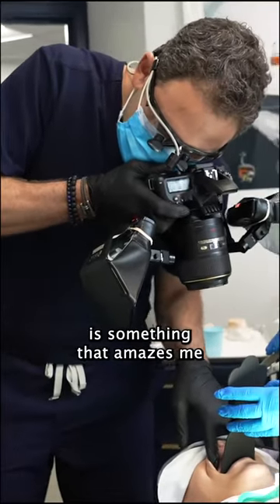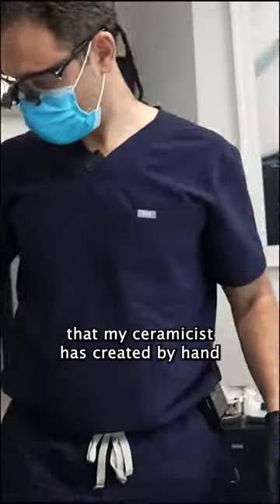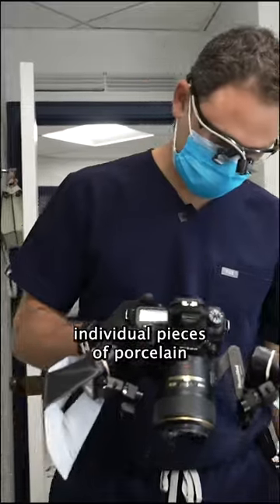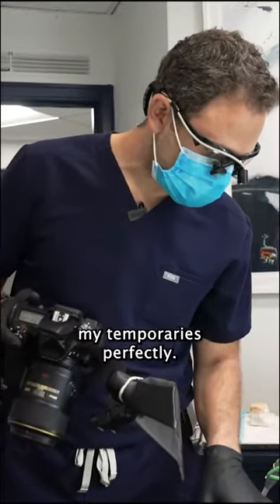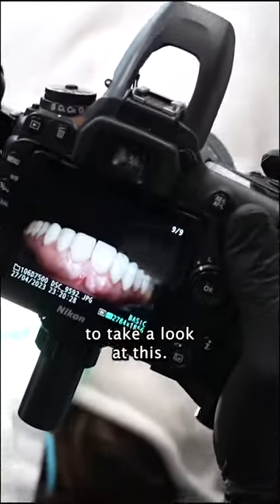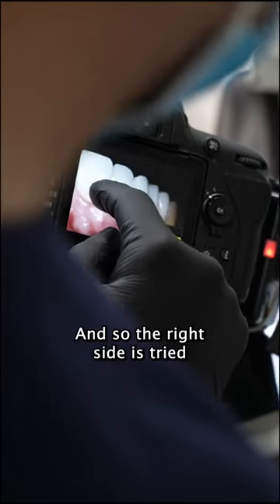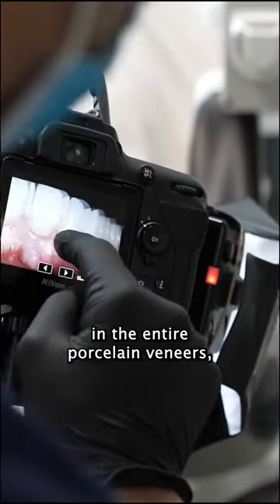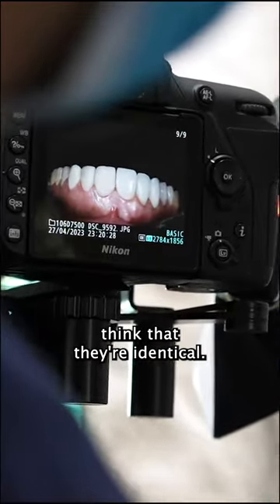Essential Member of My Veneer Creation Team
If you are looking for a NYC cosmetic dentist who can give you the smile you have always wanted, Dr. Alex Rubinov is here to help.

➥➥➥ Check Out Some of Our Previous Happy Talks! ➥➥➥